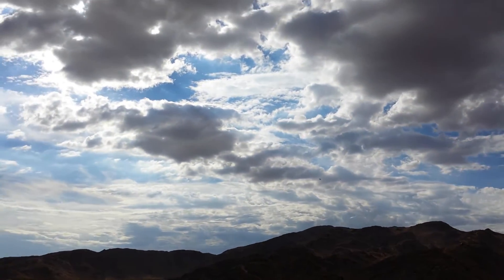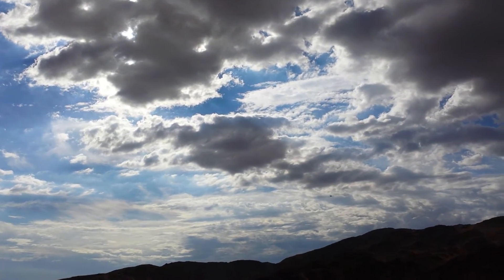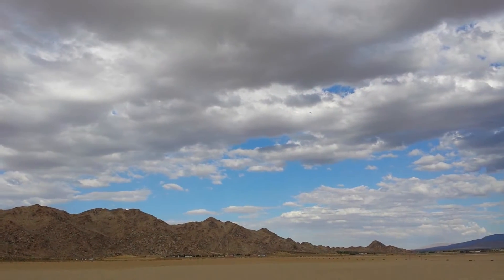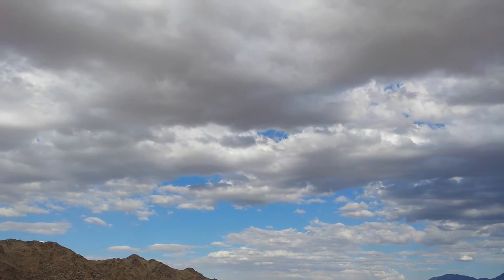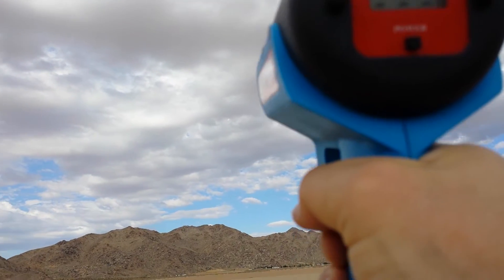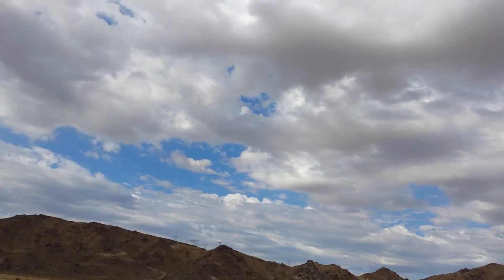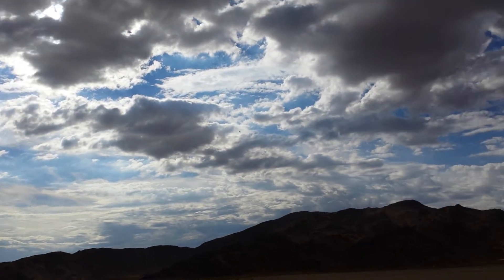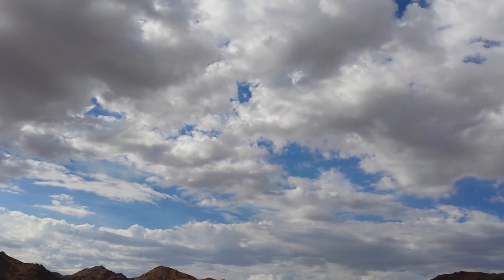1.7M JTM Viper Jet - Fast - Radio Control RC Jet 14S Over 8KW - Fast Burner Passes on Radar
Some speed passes on my JTM 1.7M Viper Jet

This is a fantastic flying airplane and it is remarkably slippery despite its size and large roomy fuselage.  As you can see this is an approximately 170-175mph (275-280kph) setup.  I am quite pleased with the performance of this setup unfortunately the plane needs more batteries, at least 10,000mah, to get decent flight time with such high amp draw.  With this 6000mah setup the timer is set to 2min 30sec gear up to gear down.  Not nearly enough run time.

I am considering moving down to 12S and running Dinogy 10,000mah batteries to get some nice run time at the cost of maybe 15-20mph in performance.  As you can see it sure does fly nice and sound awesome on 8+ KW though.

Details on the setup:

JTM 1.7M Viper Jet
JTM Struts
Spring Air Retracts
Full Gear Doors
11 Blade 127mm Ramtec Extreme RC Australia CNC Alloy EDF System equipped with HET 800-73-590kv Motor.
Hacker Masterspin 220 Opto Esc
2 x 7S Dinogy 65C 6000mah Batteries in 14S Configuration
Custom 3D Printed ABS Plastic Intake Adapter
Thrust tube outlet 100mm
Over 8kw (160+ Amps)

All up weight is aprox 22lbs or ~10kg